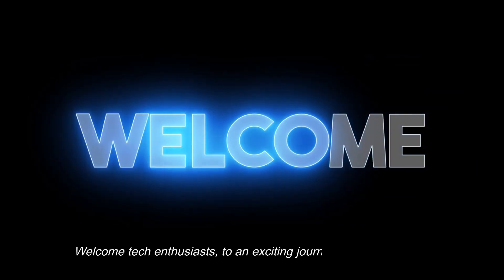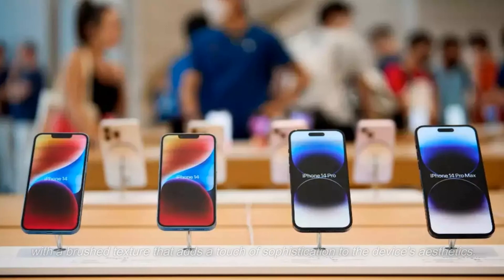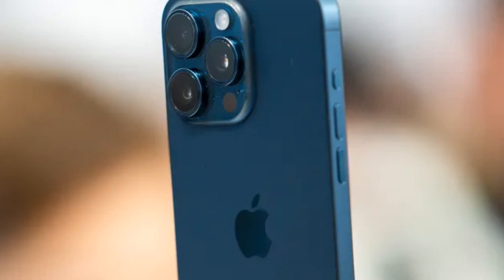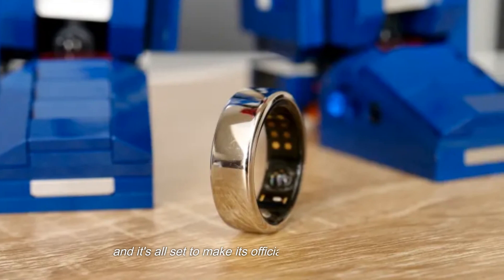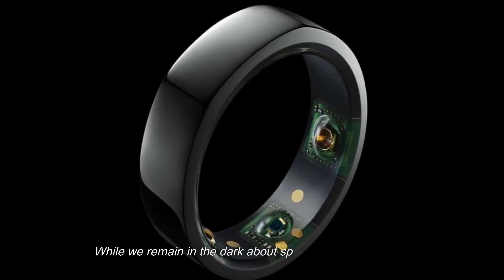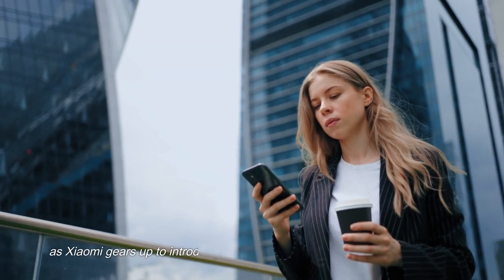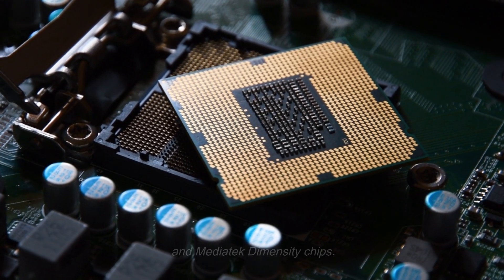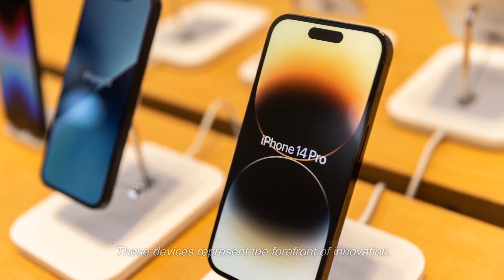Apple iPhone 15 Pro | Samsung Galaxy Ring | Xiaomi Redmi Note 13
Unveiling the best of the best! Apple iPhone 15 Pro, Samsung Galaxy Ring, Xiaomi Redmi Note 13 - Which one's the ultimate choice? Join us for a deep dive into specs, features, and comparisons.